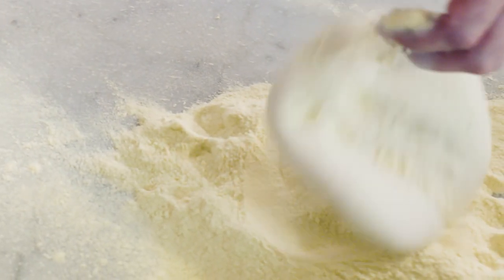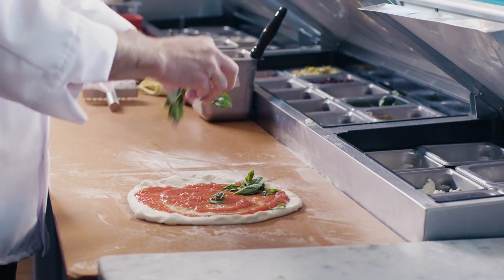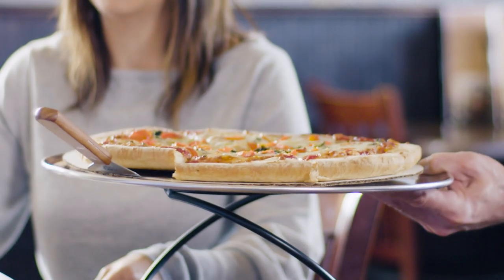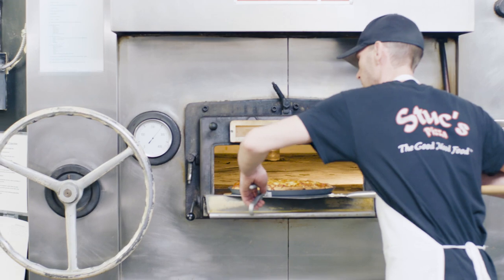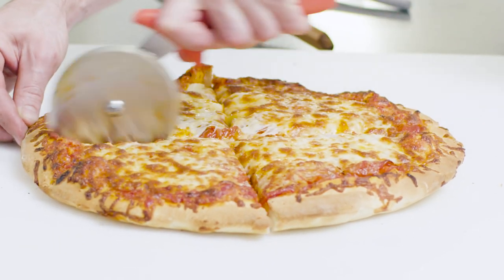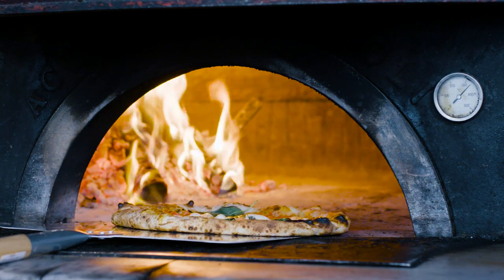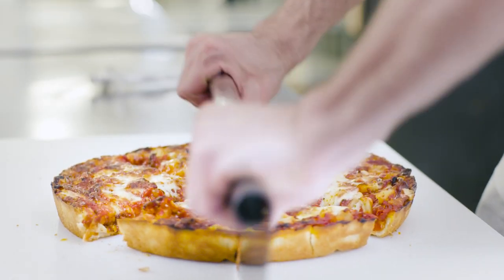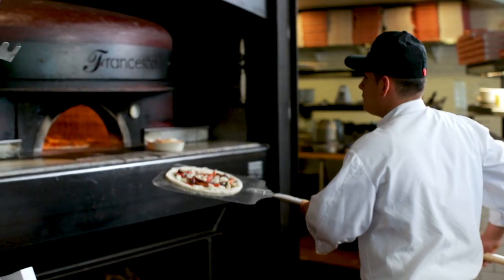Make a pizza masterpiece with Vollrath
The secret to great pizza isn’t just about ingredients. No matter what your specialty pizza is, the key to an exceptional pie is consistent preparation, proper baking, piping-hot delivery and great presentation.

You’ll find everything you need to achieve that with Vollrath’s line of professional, high-quality products for every pizza operation.